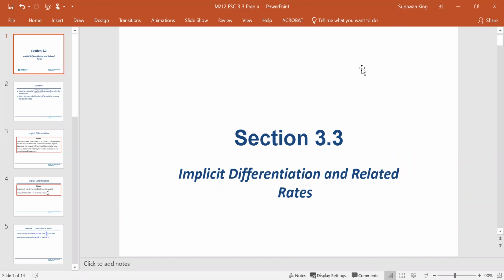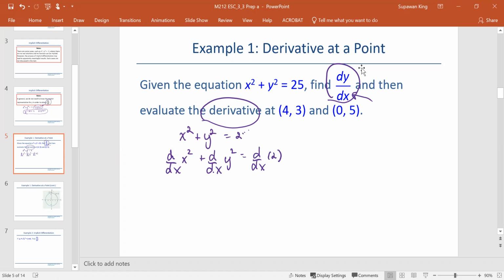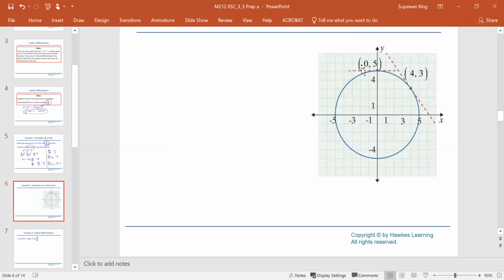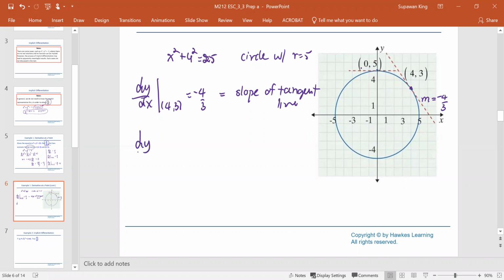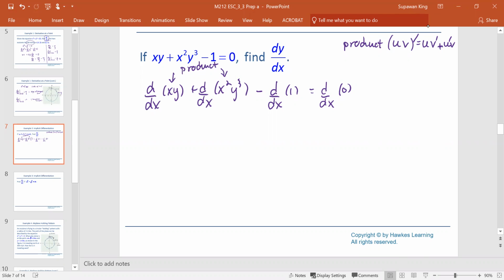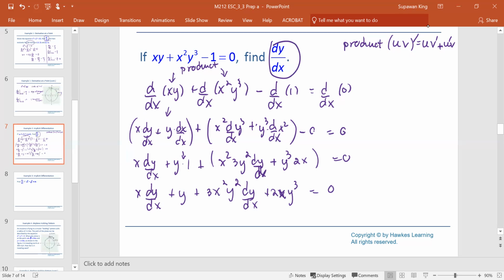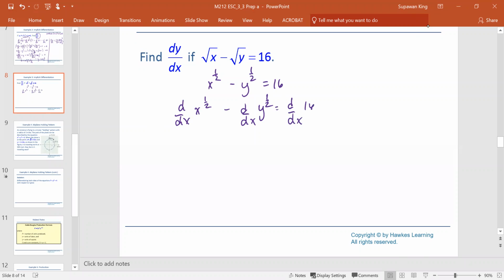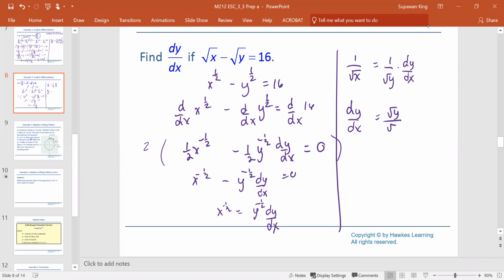M212 Sec3_3 Implicit Differentiation